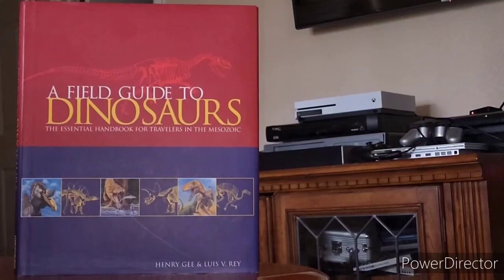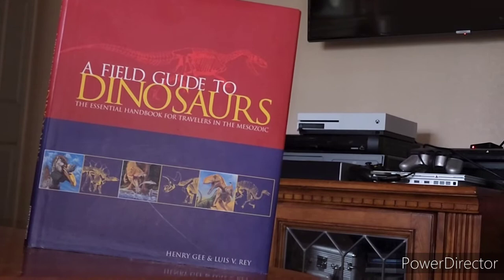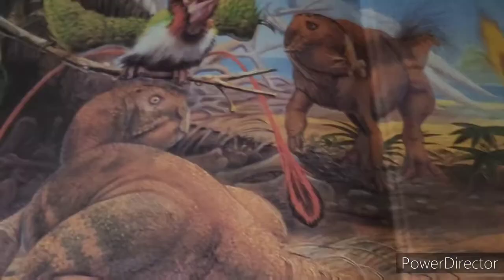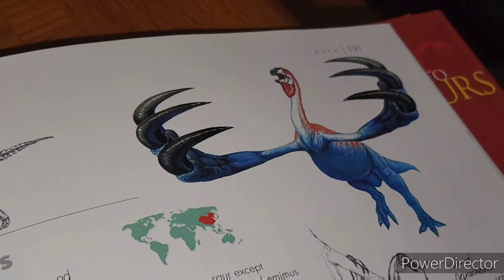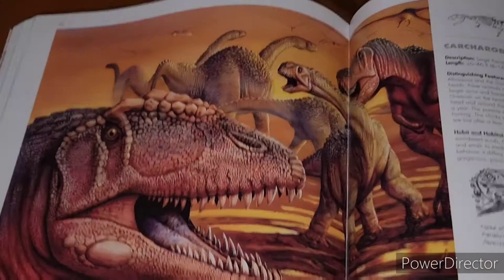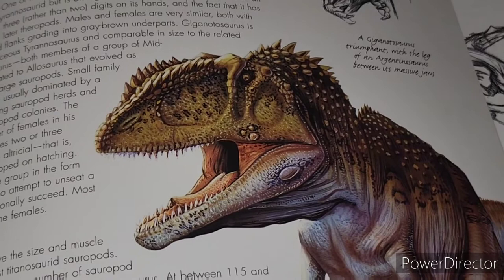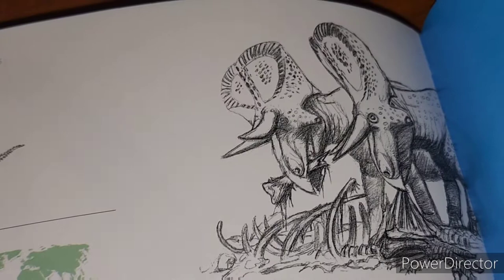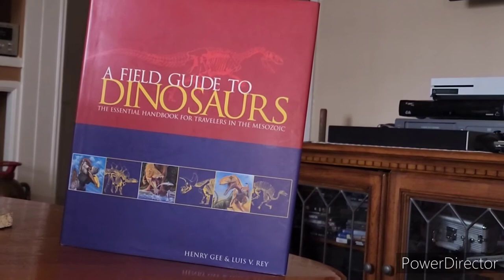A Field Guide to Dinosaurs - (2003) by Henry Gee & Luis V. Rey , Culz Book Reviews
Welcome back to Culz Book Reviews! Since Jurassic World Dominon's release is upcoming we thought we would continue our look at the world of Dinosaurs! So we are checking out another oldie but goodie in "The Field Guide to Dinosaurs - A Field Guide to Travelers in the Mesozoic" by Henry Gee and Luis V. Rey. This was definitely one of my favorites growing up and I wondered how well it stood up nearly 30 years later, especially with so many amazing discoveries in the world of Paleontology.

Let us know, if you have read "The Field Guide to the Dinosaurs : The Essential Handbook for Travelers in the Mesozoic" by Henry Gee & Luis V. Rey what was your favorite piece of Paleoart featured?

To check out more paleoart by Luis V. Rey check out the link for his website,

For more Culz Book Reviews Check out,
 * The World of Kong - A Natural History of Skull Island (2005) by Weta Workshop :
 * The Wildlife of Star Wars - A Field Guide (2001) by Terryl Whitlatch and Bob Carrau :

For more from us at Culz Paranormal check out,
 * Beyond T.rex Review :

To get a copy of the Field Guide to Dinosaurs - The Essential Handbook for Travelers in the Mesozoic by Henry Gee and Luis V. Rey check out,
* A Field Guide to Dinosaurs: The Essential Handbook for Travelers in the Mesozoic